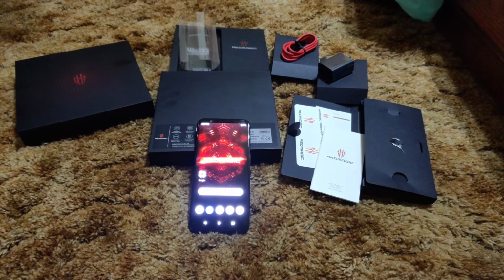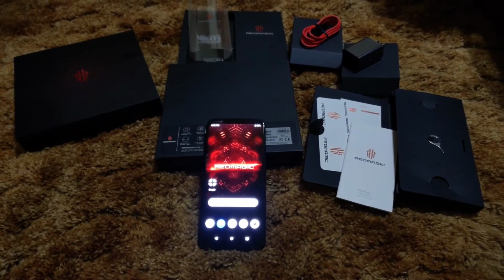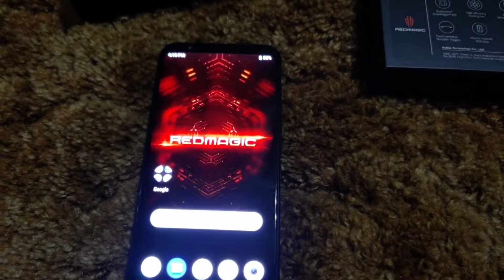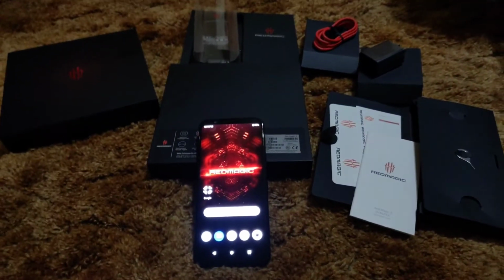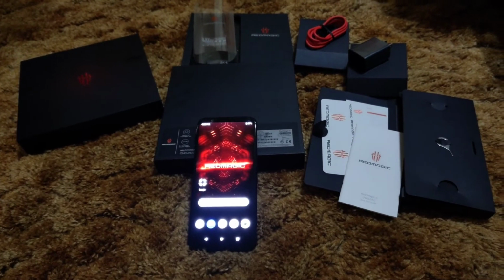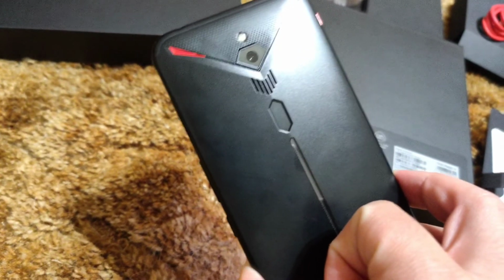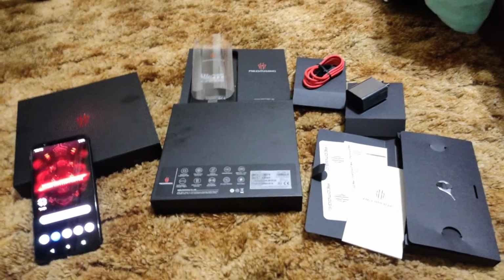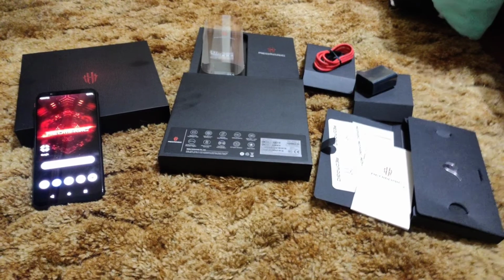Nubia Red Magic 3 by ZTE - Quick Overview